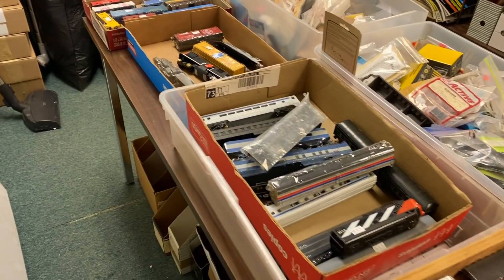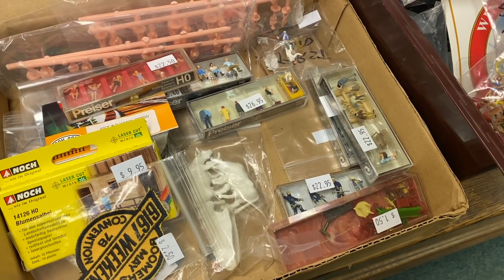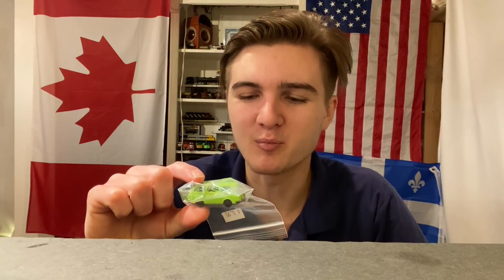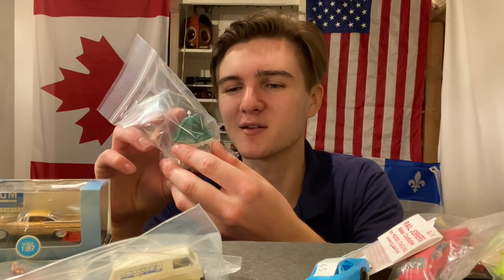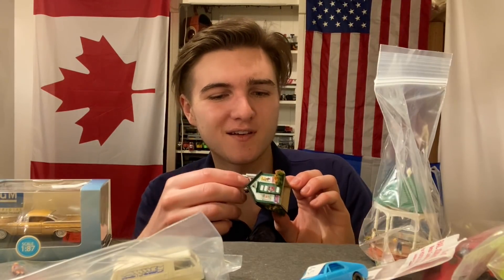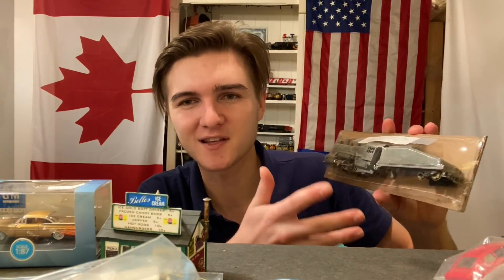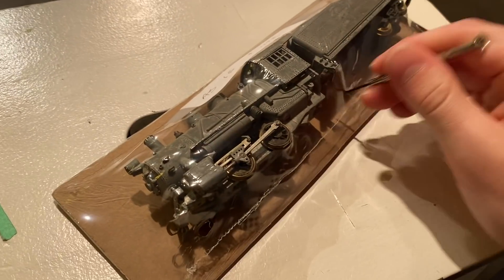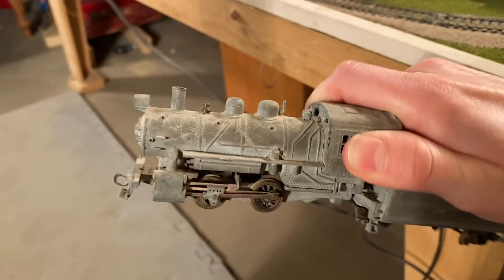Short Trip to the Train Store and Additions to the Layout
Last weekend me and my family went on a trip to Merrickville Ontario, while I was there I stopped by Lark Spur Line train store to see what they had in stock. I was mostly looking for figures and vehicles for my Hershey factory project however I ended up getting some other things too.